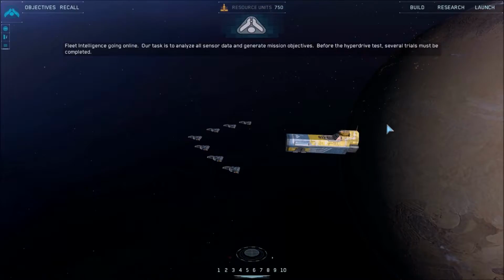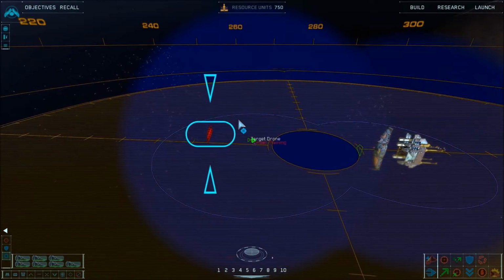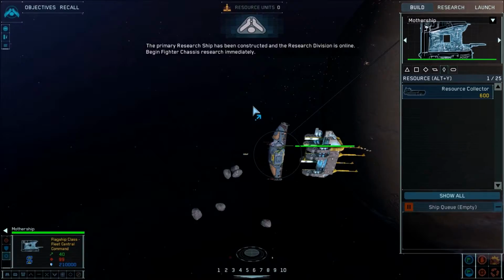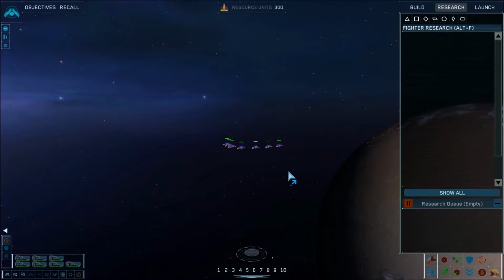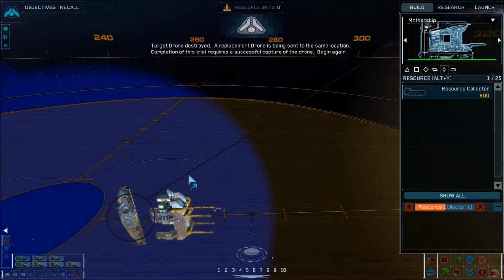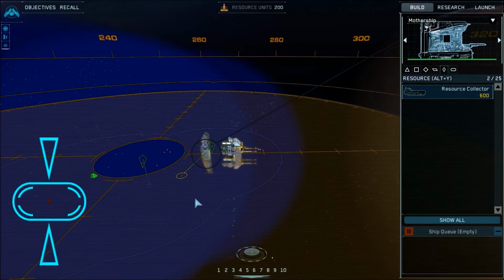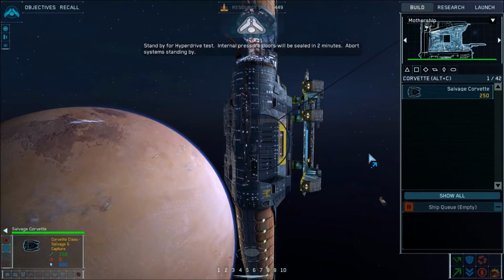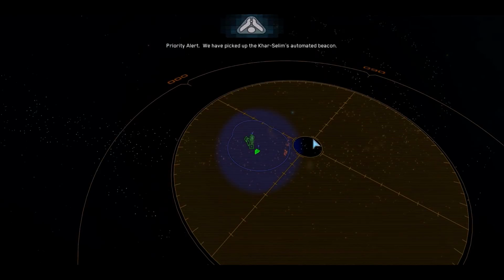homeworld remastered #3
this is the start and first mission of the campaign like/sub